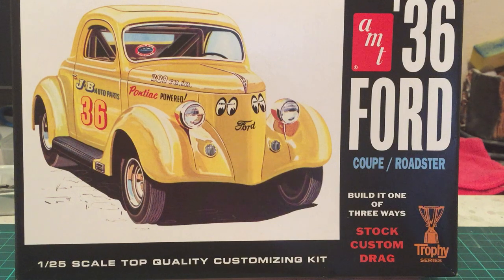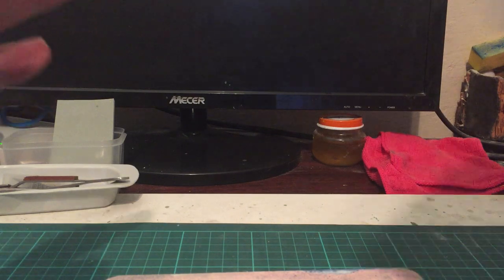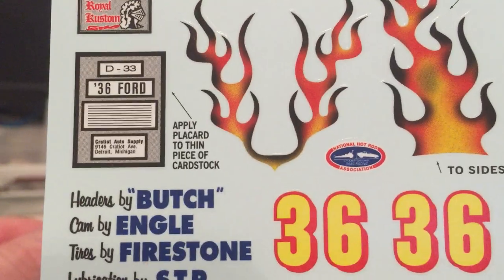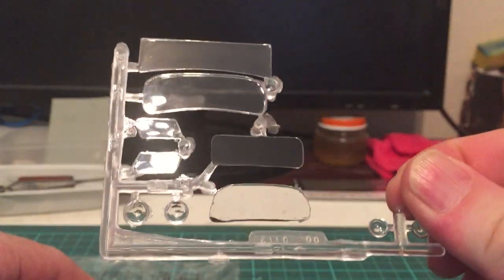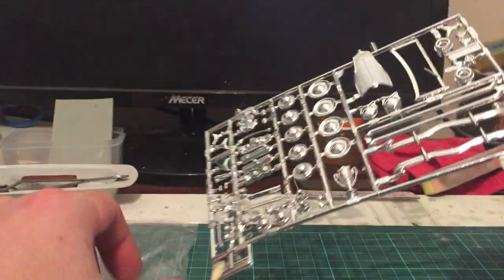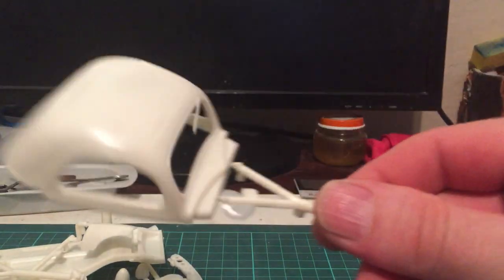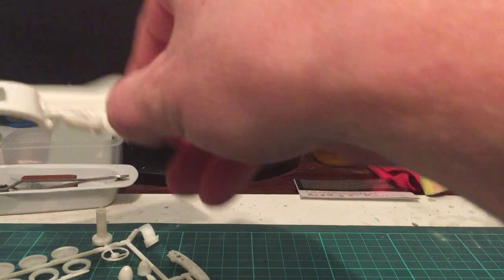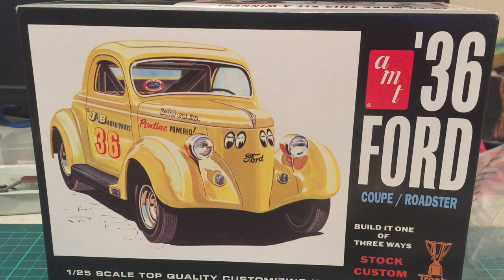Kit Review 36 Ford Coupe English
Kit Review of the 36 Ford Coupe/Roadster from AMT in 1/25 scale.